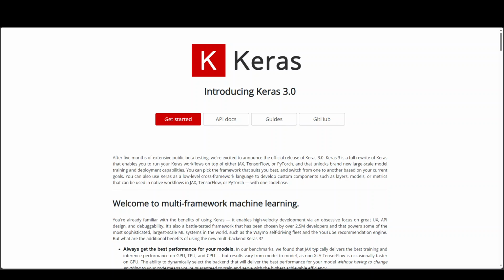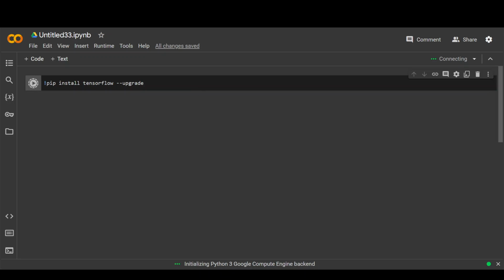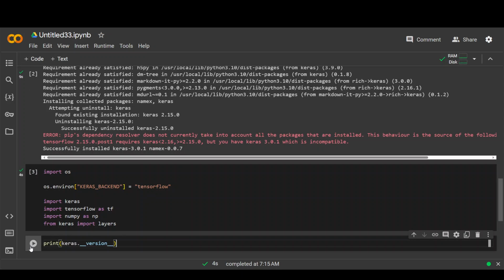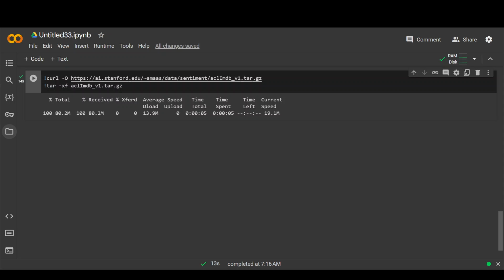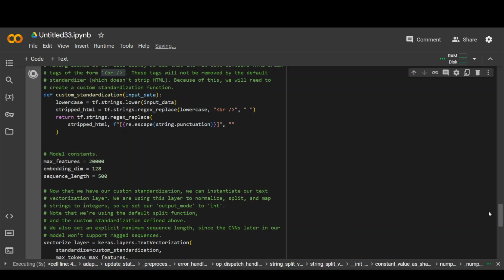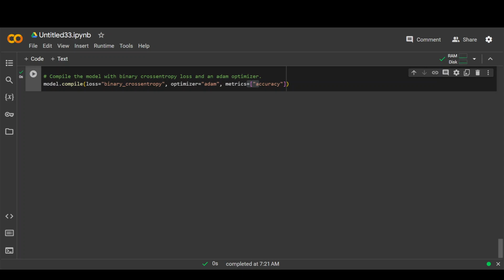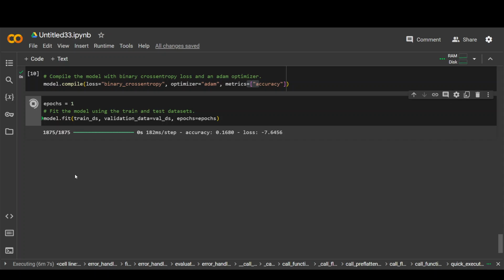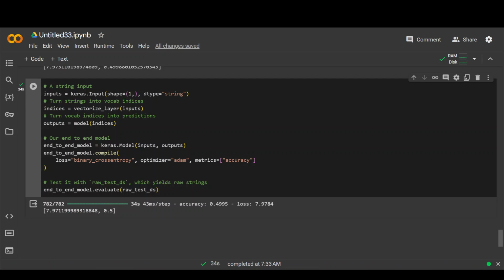Keras API to Build Train Evaluate Models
This video introduces Keras 3.0 which is a Python library to build, train, evaluate, test AI models and neural networks. All Keras workflows can be run on JAX, TensorFlow, or PyTorch.